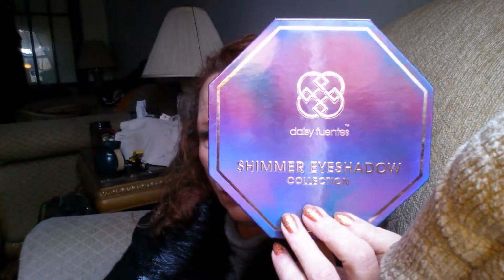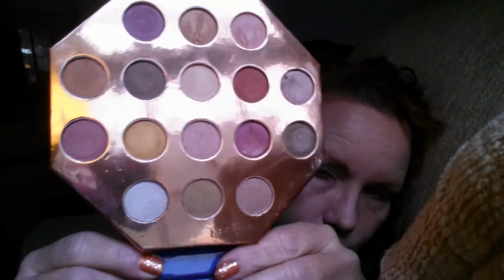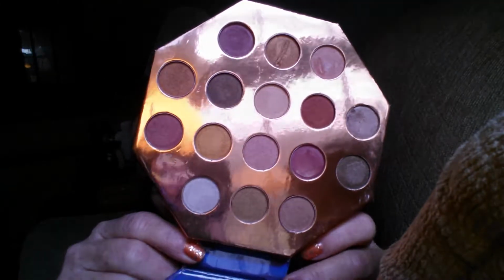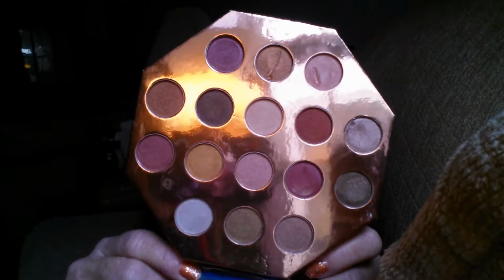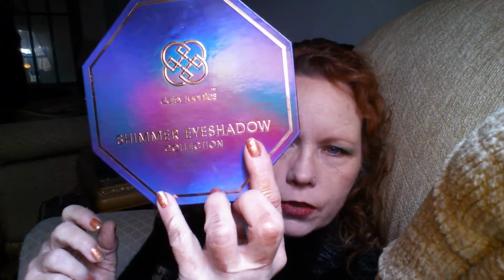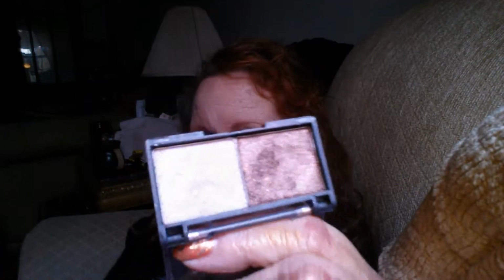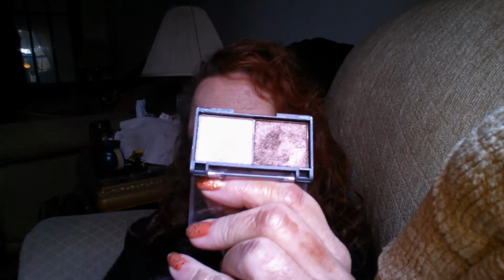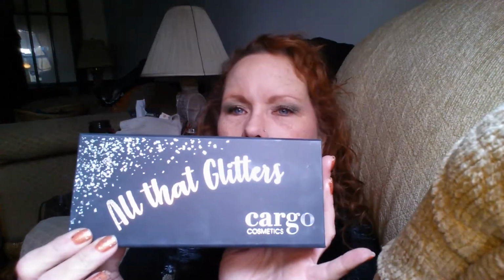Pan that palette of the week.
Hello Universe, It's Gypsy with another video.
This is my palette of the week video.  Last week's palette
was an Elf product.  This week's palette is a Daisy Fuentes Shimmer Eye Shadow.  Muah, Gypsy
About me.

Gaston, SC 29053